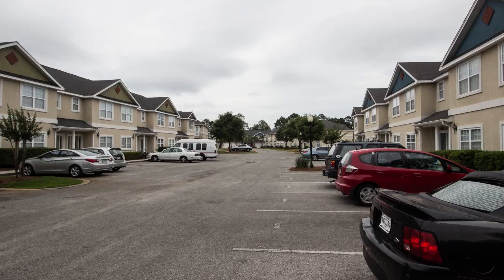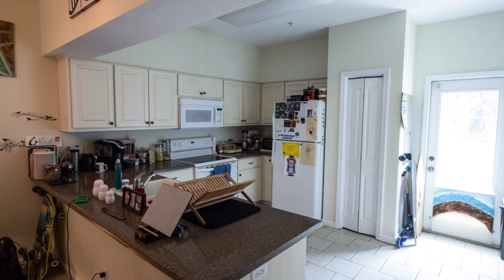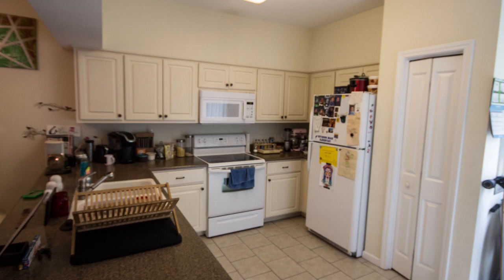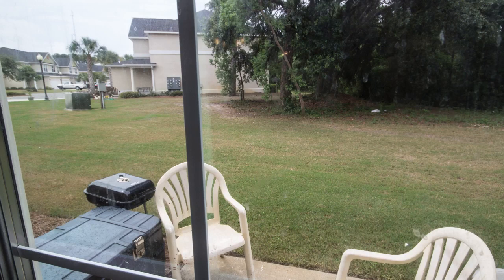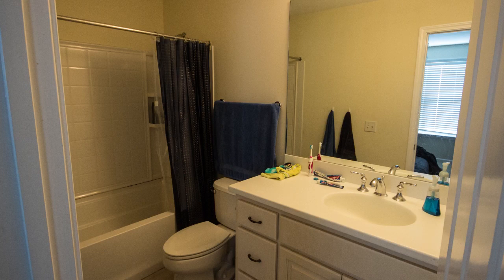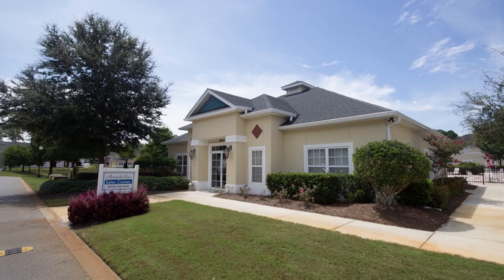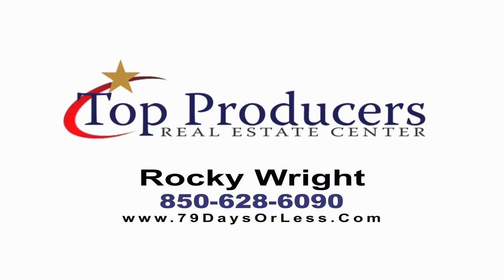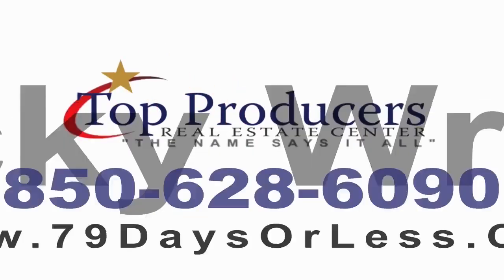Panama City Beach, Florida Real Estate For Sale